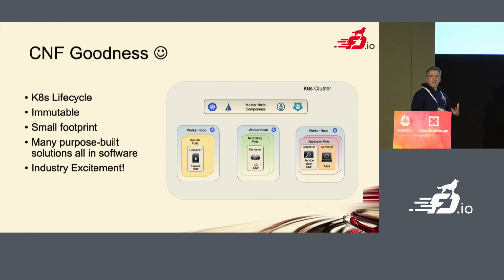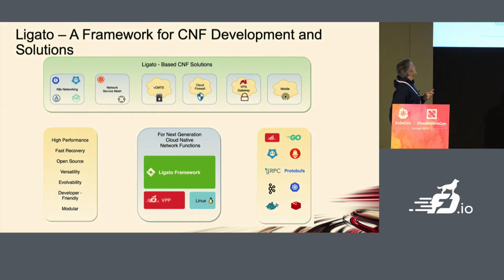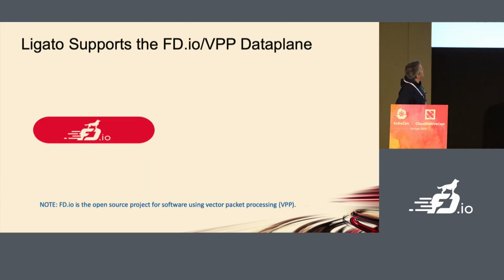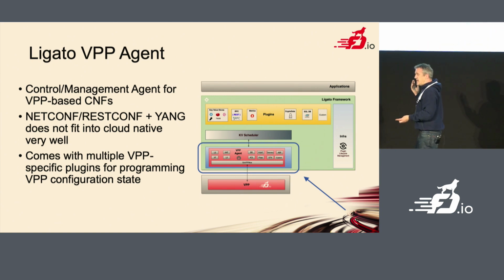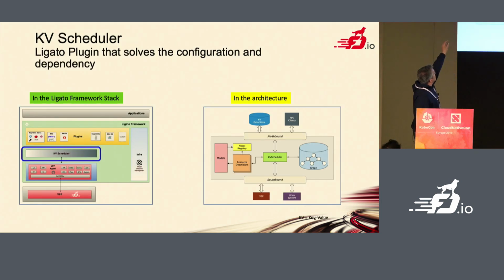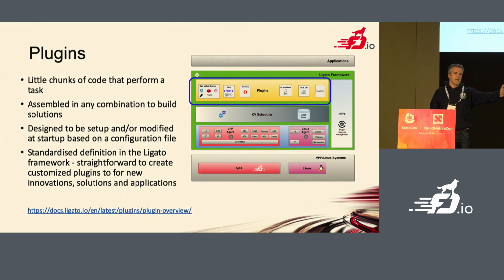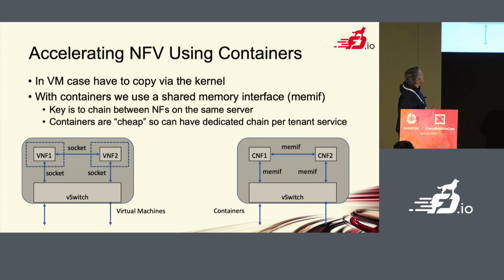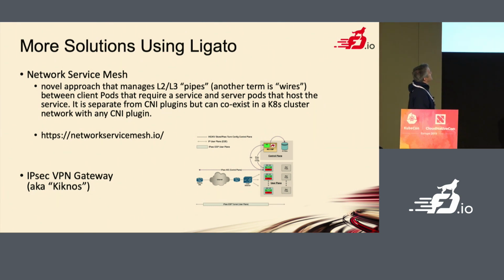Ligato - A Management and Control Plane for VPP-based CNFs - Giles Heron